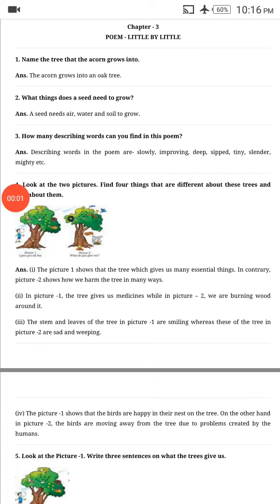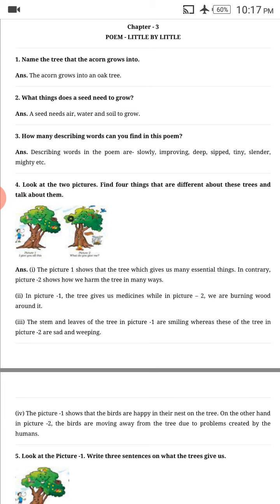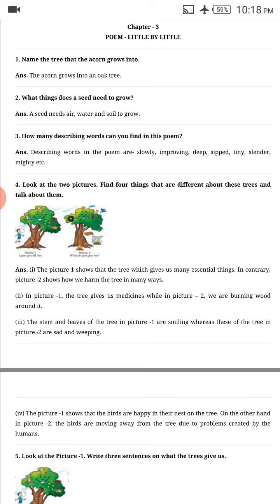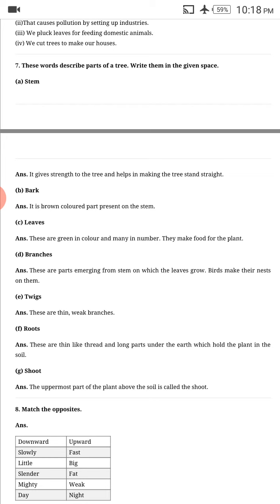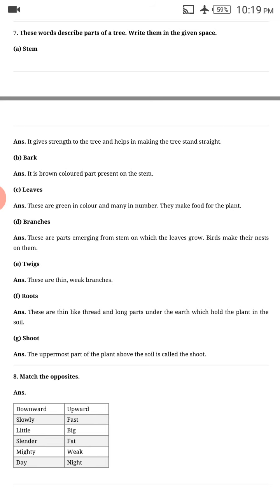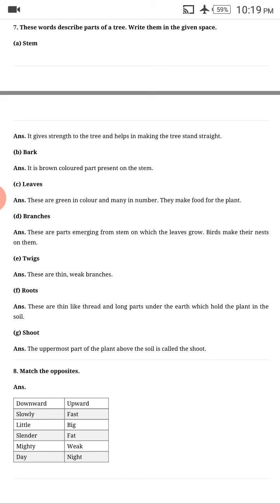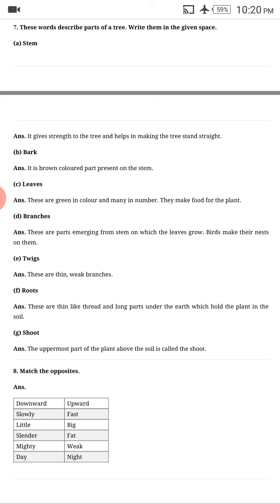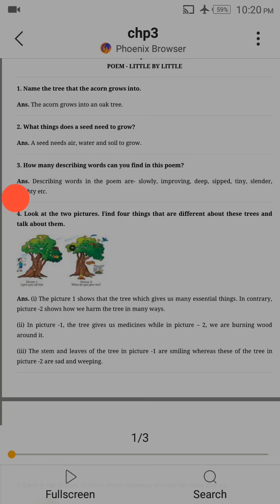Std 3 English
Ch 5 unit 3 poem little by little questions and answers